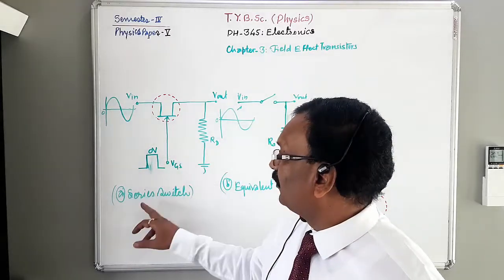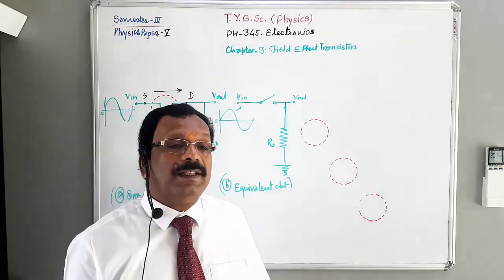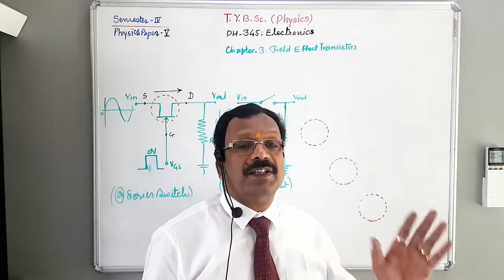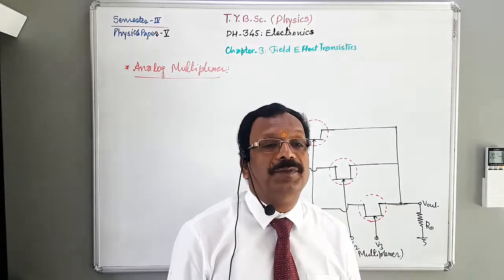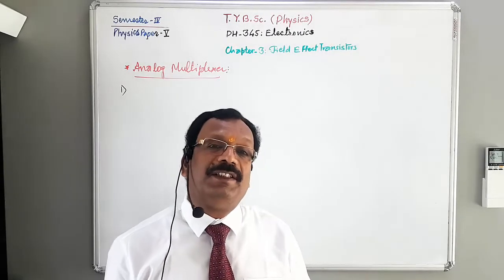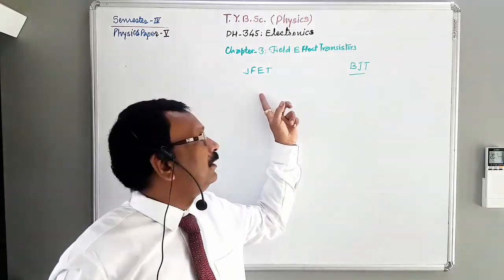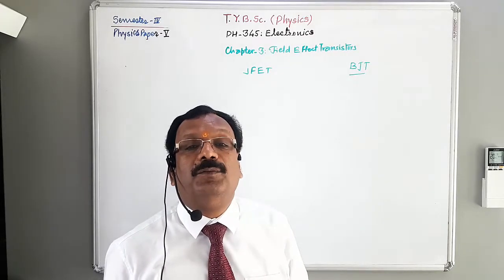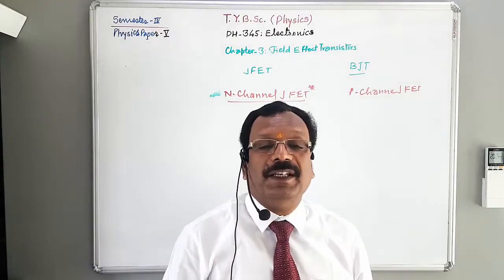TYBSc Sem IV Phy V Lect 23